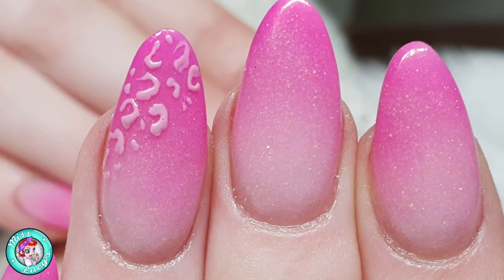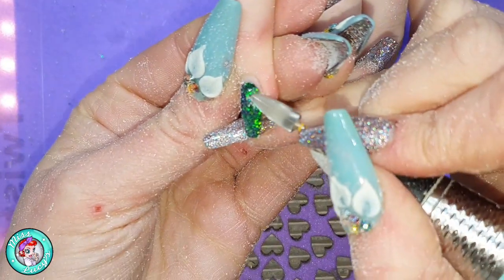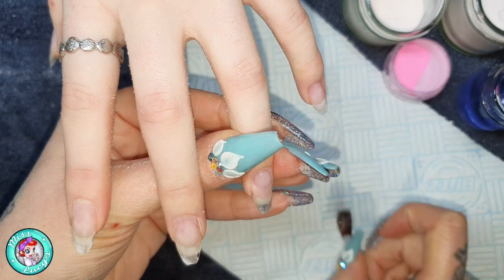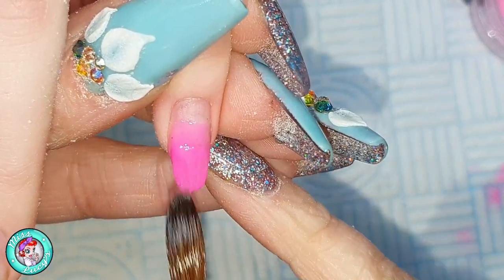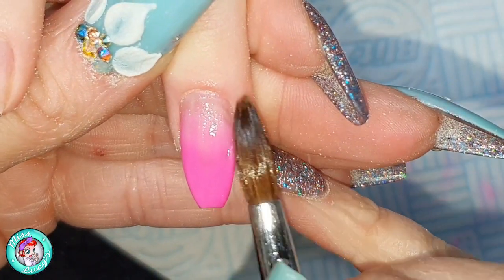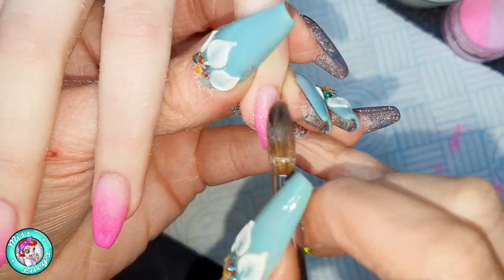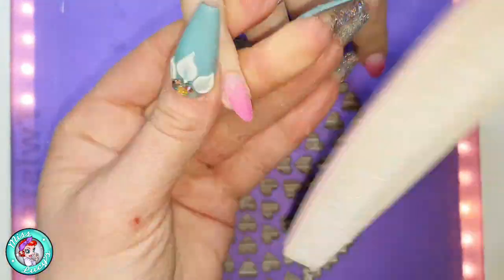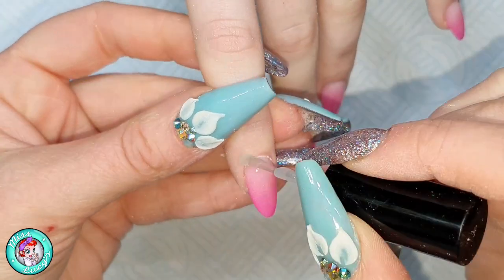Pink Ombre Acrylic Nails with Gel Art Leopard Print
Video description

💅Full info on what was used and what’s on my nails is listed below

Chameleon Glitter - Wicked

Miss Lucy's
Website - for training, clients and blog

FB & Insta - Misslucysnailartist